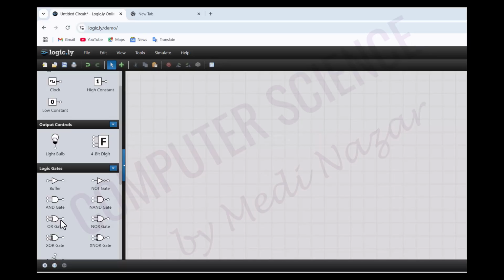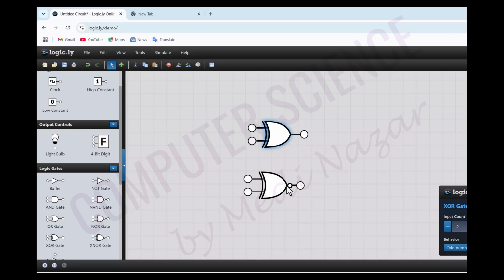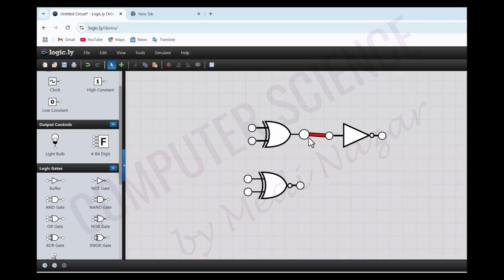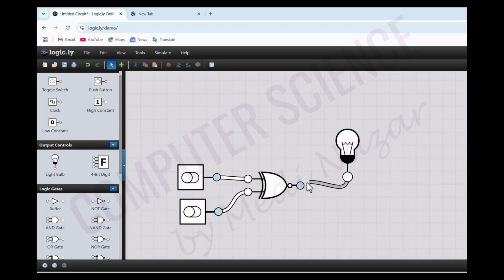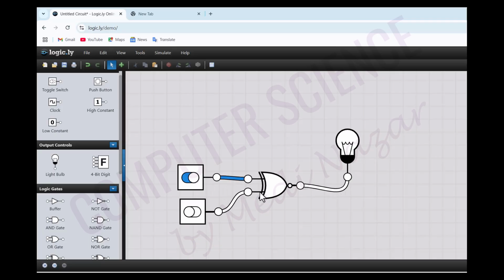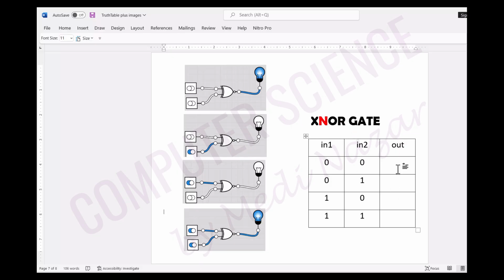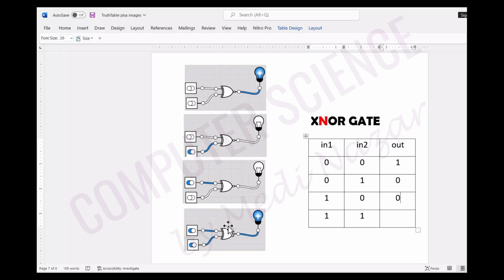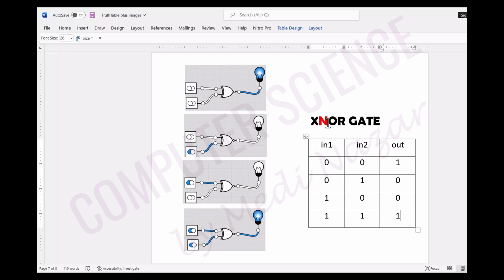XNOR Gate Simulation in Logic.ly | Truth Table & Logic Explained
Understand how the XNOR Gate (Exclusive NOR) works with this clear and beginner-friendly simulation using Logic.ly. In this video, we’ll walk through different input combinations, explore the truth table, and explain how XNOR outputs logic 1 only when inputs are the same.

📘 What You’ll Learn:
          * What is an XNOR gate?
          * Step-by-step Logic.ly simulation
          * Truth table walkthrough
          * How XNOR relates to XOR + NOT

This video is ideal for ICT or computer science students, teachers, or anyone interested in the basics of digital electronics and Boolean logic.